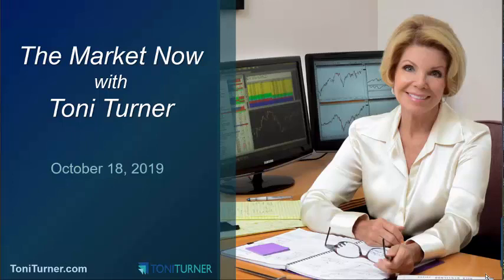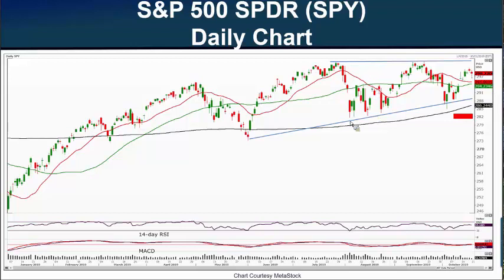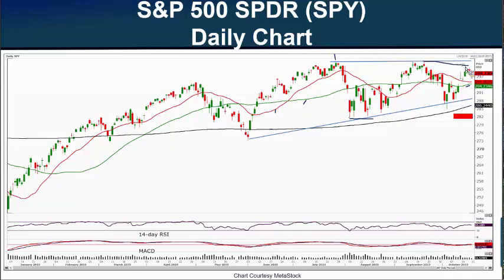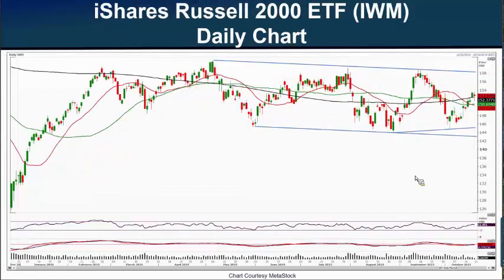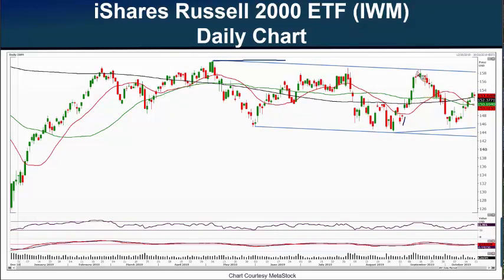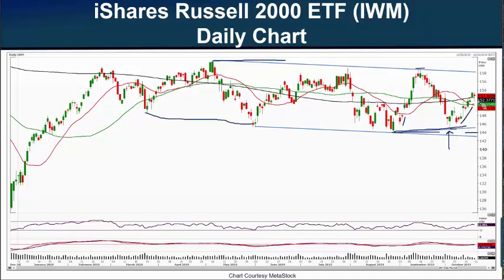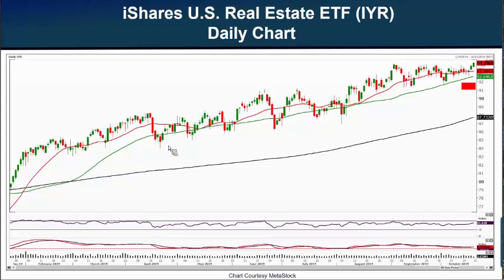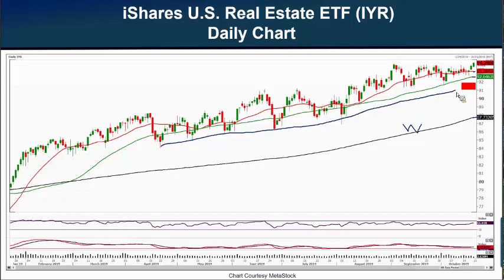Can Lower Interest Rates Keep Real Estate Climging Higher? 10-18-19